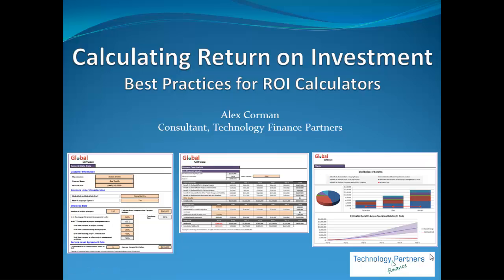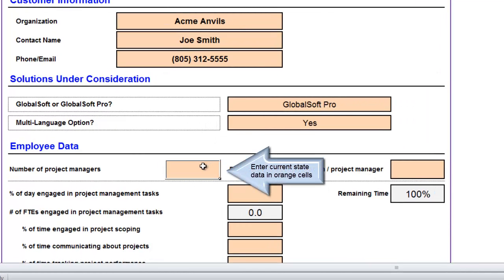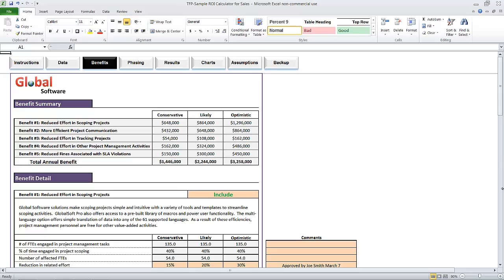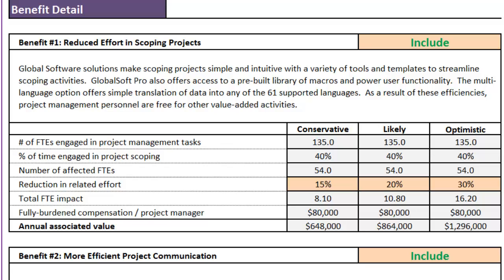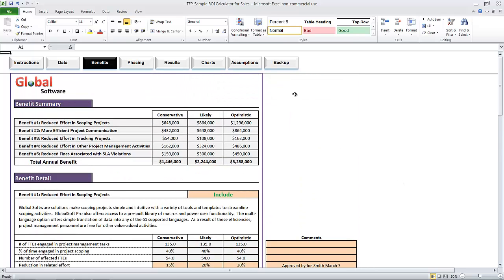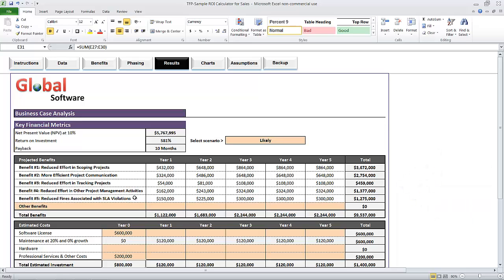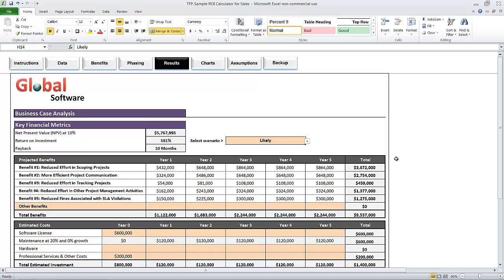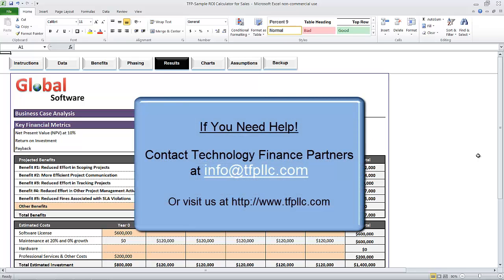Calculating Return on Investment (ROI) for Sales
A short video demonstrating best practices in building an ROI calculator to support sales opportunities or to evaluate internal investments.  Presented by Technology Finance Partners.